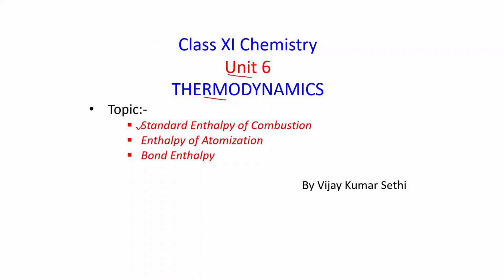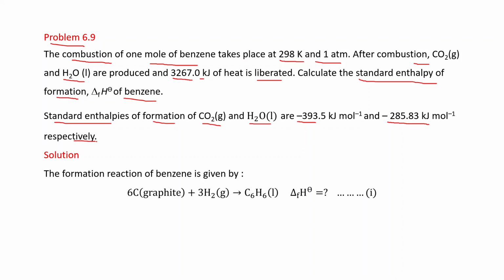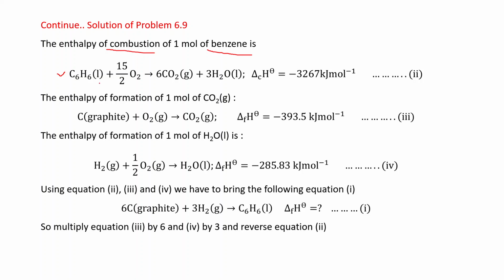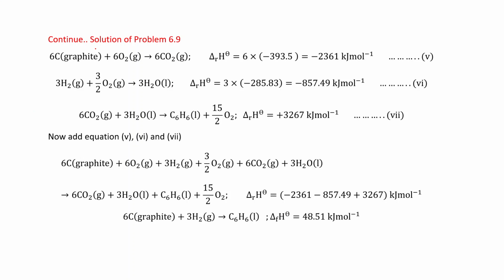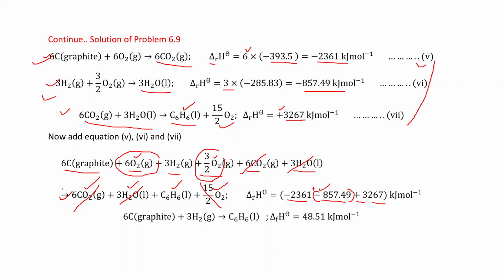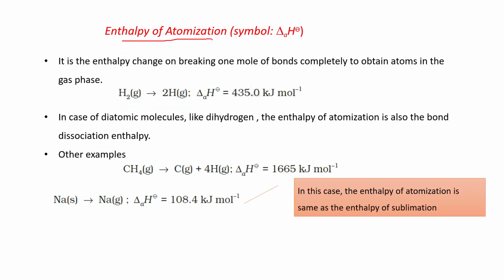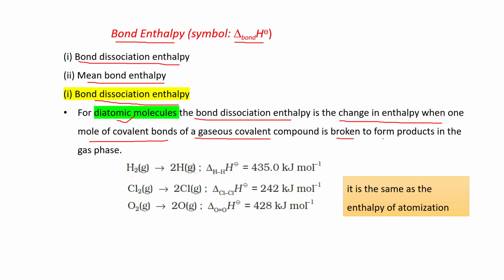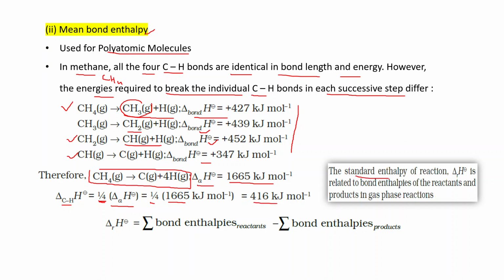Chemistry 11 Chapter 6 Standard Enthalpy of Combustion Enthalpy of Atomization Bond Enthalpy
Problem 6.9
Enthalpy of Atomization
Bond Enthalpy  (i) Bond dissociation enthalpy
(ii) Mean bond enthalpy